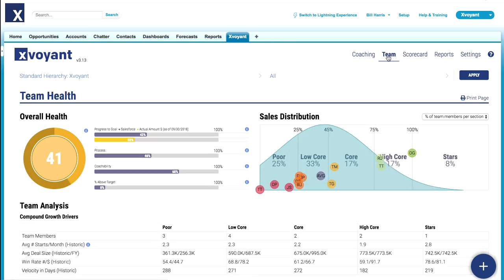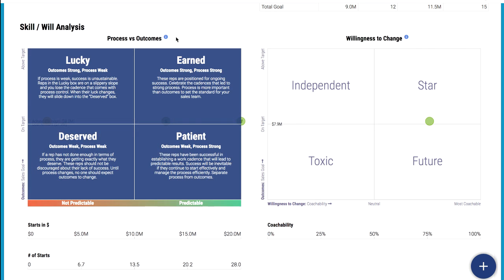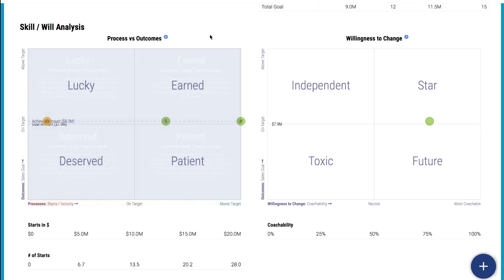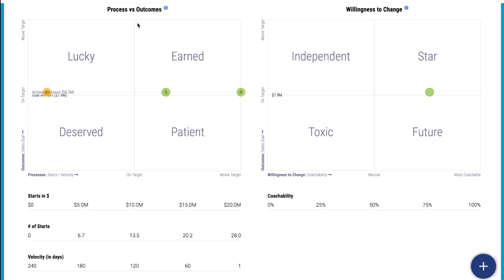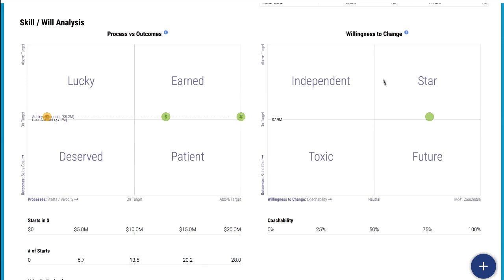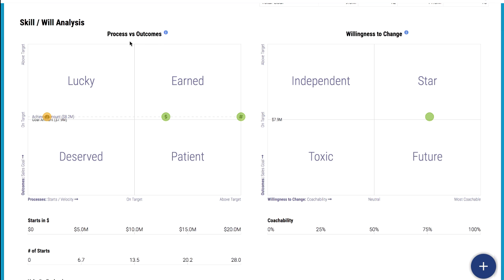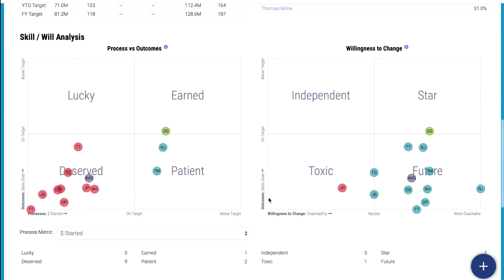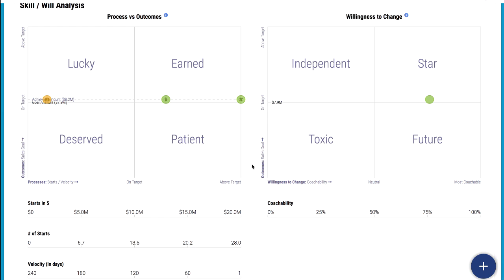Quadrants: How do the Quadrants work?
Watch this video to learn more about creating relevant coaching conversations with your team members by reviewing the quadrants in Xvoyant.